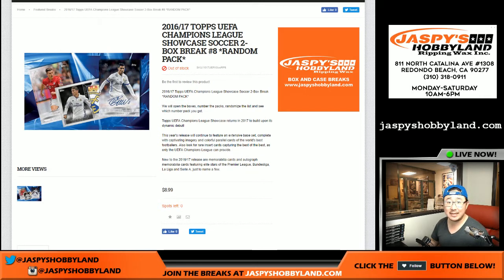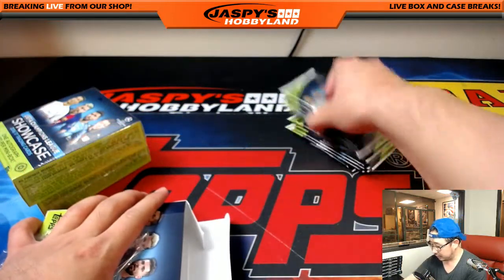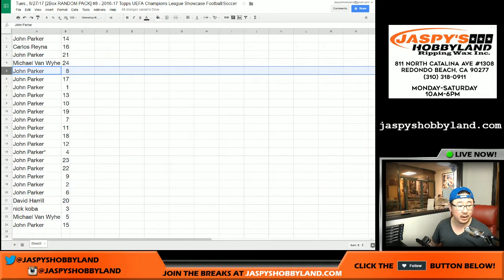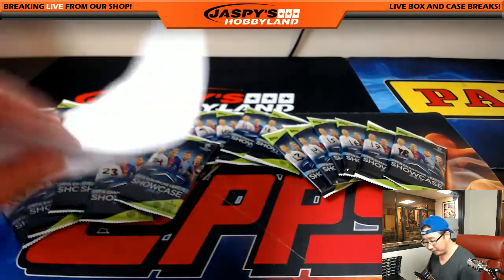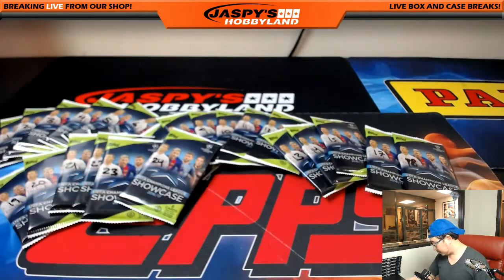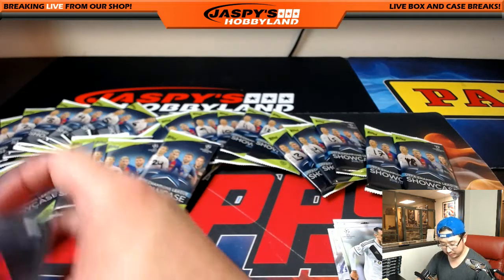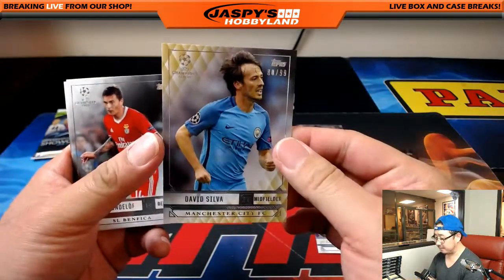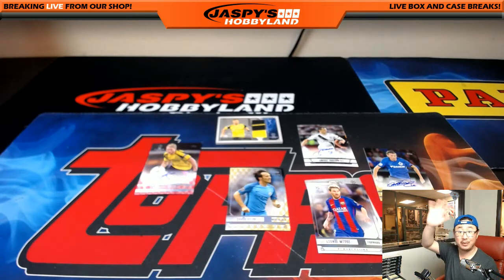Tues., 6/27/17 [2Box RANDOM PACK] #8 - 2016-17 Topps UEFA Champions League Showcase Football/Soccer